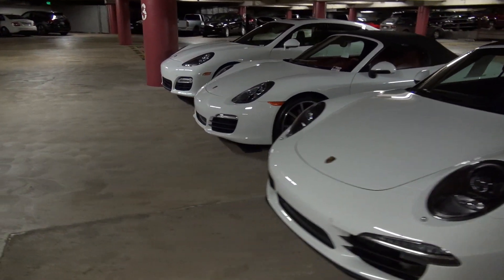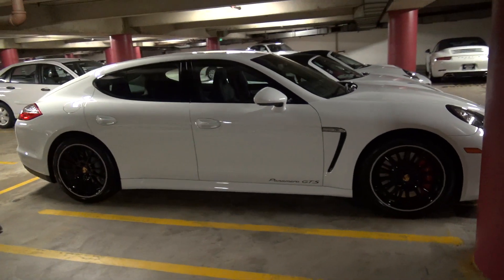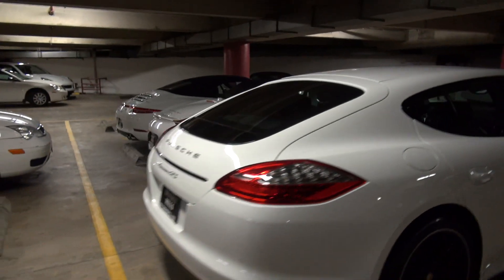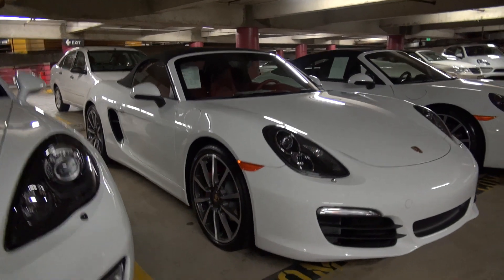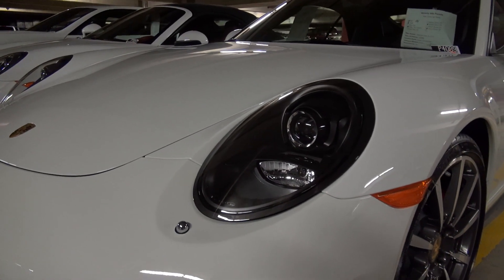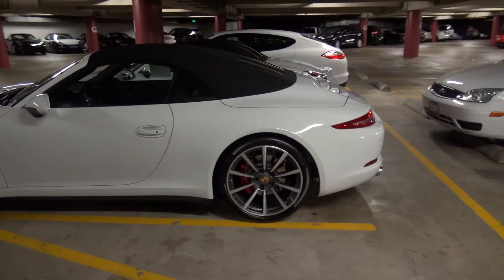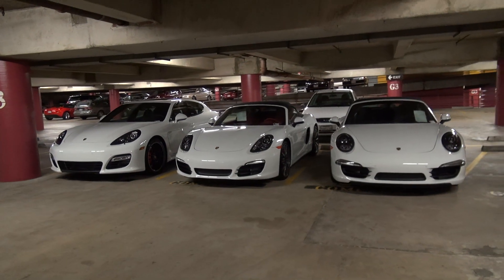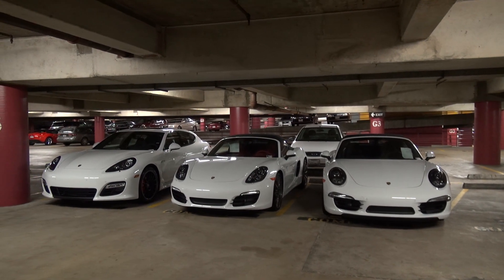White Porsche Boxster S Panamera GTS Carrera 4S Cabriolet in Beverly Hills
I had a minute to show off a few 2013 model Porsche cars including a Panamera GTS, Boxster S and Carrera 4S Cabriolet.

2013 Porsche Panamera GTS

VIN: WP0AF2A79DL076573
Prod Month: 02/2013 Commission #: 809060
Year: 2013 Model: Panamera GTS

BASE Panamera GTS 111,000.00
0Q White 0.00
343 Heated front and rear seats 530.00
457 Lane Change Assist (LCA) 850.00
516 Panamera GTS model designation on door exterior 0.00
569 Standard Sideskirts, painted 0.00
638 ParkAssist, Front and Rear, with Reversing Camera 1,255.00
658 Power Steering Plus 270.00
680 BOSEÂ® Surround Sound System 1,440.00
688 HD Radio(R) Receiver 370.00
818 Brushed Aluminum Interior Package 995.00
GK GTS Interior Package- Carmine Red 3,450.00
UN1 Online Services 210.00
XRY 20" Panamera Sport Wheels in Black 3,375.00

Total Options 12,745.00
Total Charges 975.00
Total Order 124,720.00

Ryan Perrella
Beverly Hills Porsche Connection
Porsche Certified Brand Ambassador